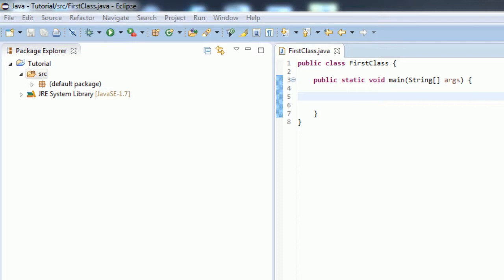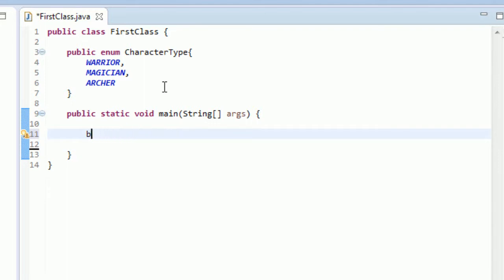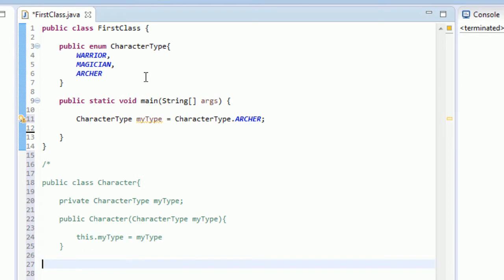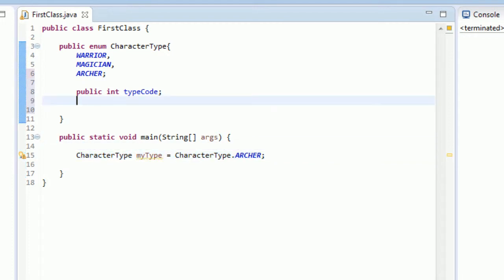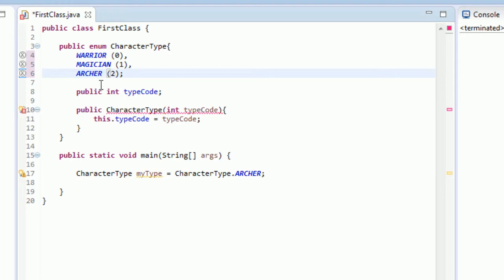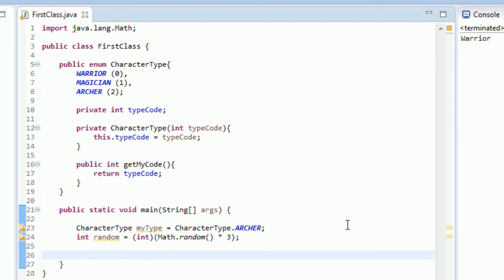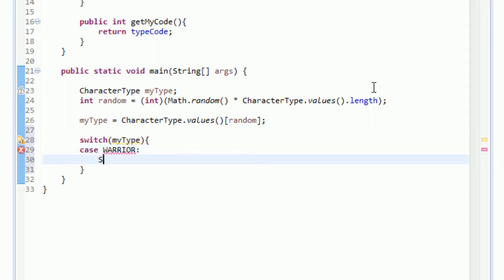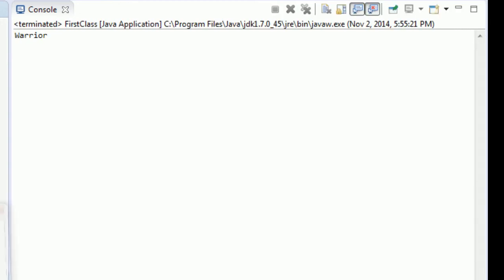Learn Java for Beginners - 71 - Enumeration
Learn how to utilize enumeration with Java!

Sometimes, you need to create your own kind of variable with predefined constants. You can accomplish this with enumeration. Although it may not seem useful initially, watch to learn why you should use this in your Java programs.